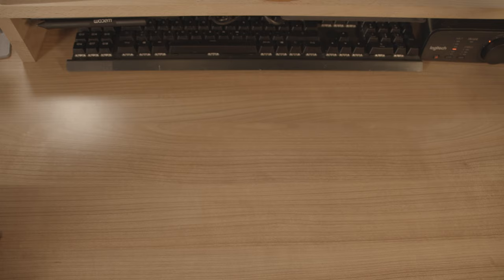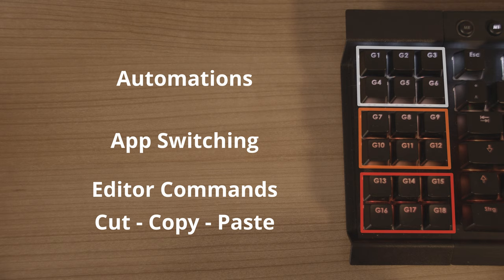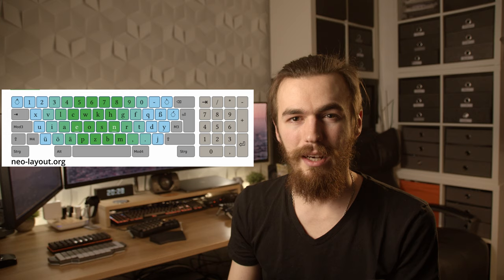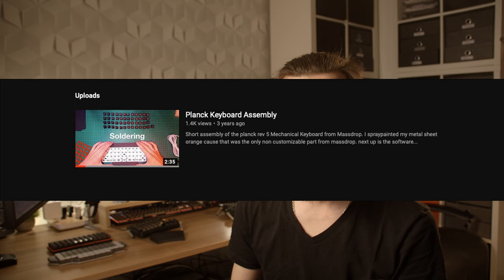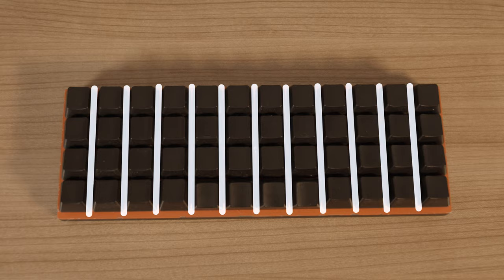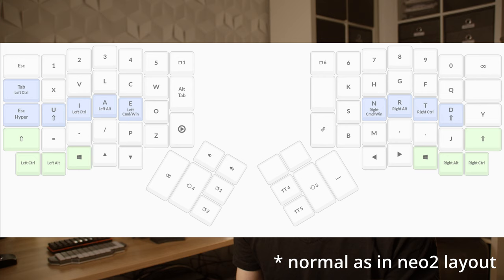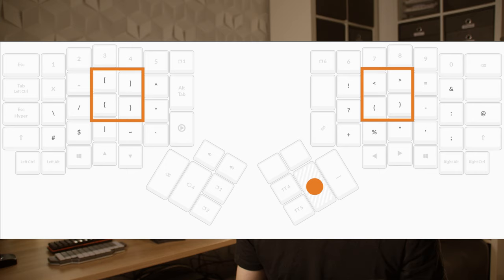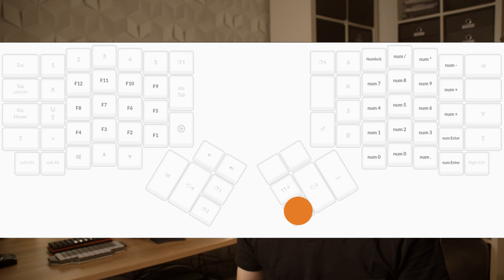My Keyboard Journey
Hey this is a short version of how my keyboard setup evolved in the last 5 years. this is also my first attempt at being in front of the camera for my videos.
Finally did a video on my keyboard Journey from a Corsair keyboard to the Ergodox and also building  a 3dprinted split keyboard that can attach with magnets as a portable Keyboard (+dactyl and planck keyboard) also reasons to switch to neo2 as a keyboard layout with some qmk tricks

Chapters:
0:00 Intro
0:38 The Corsair k95 - macro keys
1:27 US Keyboard Layout
2:11 Thinkpad keyboard
2:41 Neo2

3:58 Planck keyboard
5:17 Dactyl[us] keyboard
5:50 Custom Keyboard Build
7:13 Ergodox EZ hardware
7:37 Ergodox Keylayout
10:30 MacOS
11:55 Win10
12:26 Linux
13:09 Browser

Karabiner Elements config for tap and hold modifier on tab to be ctrl when held

Matt Adereth's talk on keyboards this was my inspiration to get into custom keyboards at all